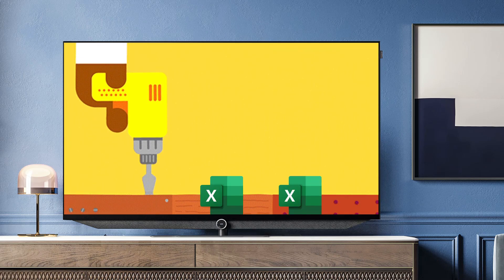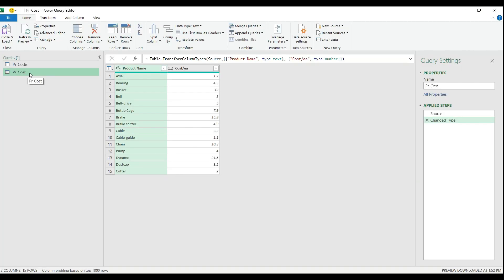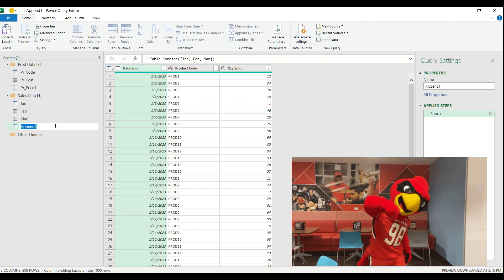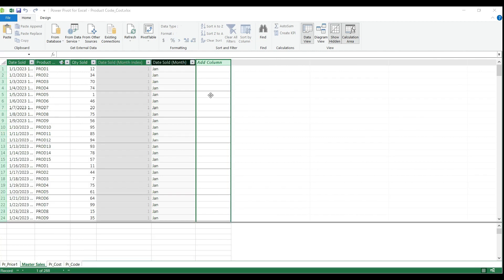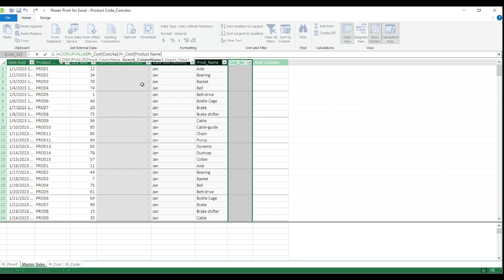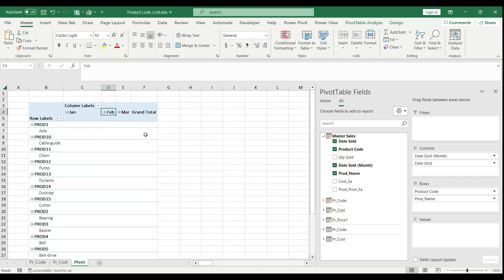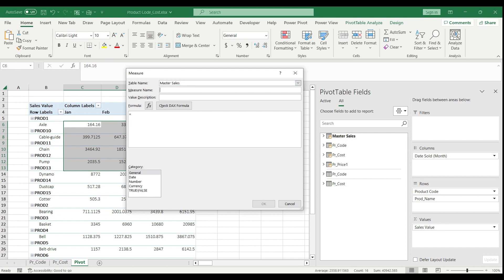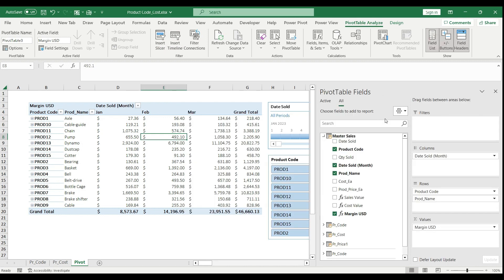Learn Excel Power PIVOT:Build it From Multiple Data Sources with DAX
In this comprehensive tutorial, I'll guide you through the intricate world of Power Pivot Tables, using the dynamic capabilities of Power Query. Learn how to seamlessly pull data from multiple sources, apply data modeling techniques, and create custom measures, empowering you to unlock the full potential of Excel for data analysis. Whether you're a beginner or an experienced user, this video will take your data analysis skills to the next level and provide valuable insights for making informed decisions.